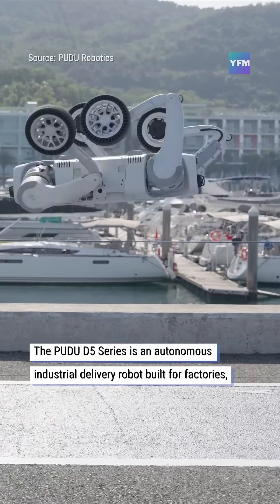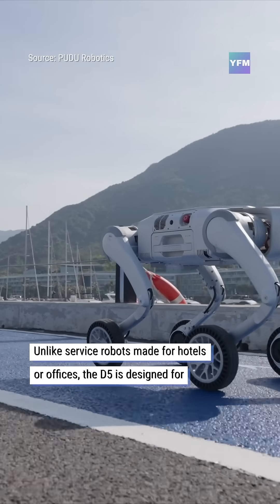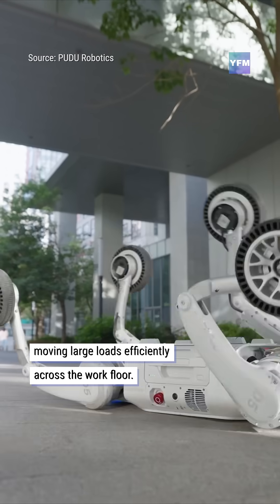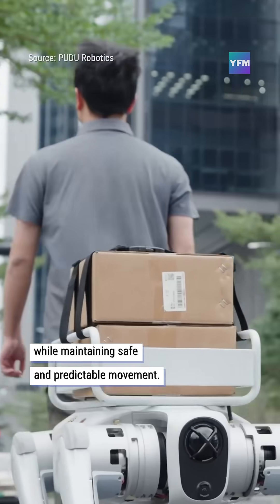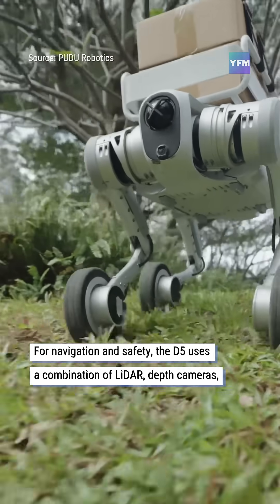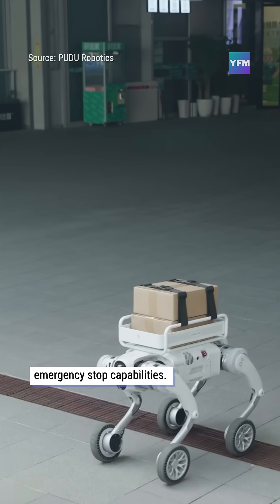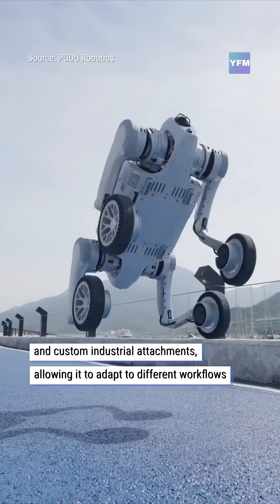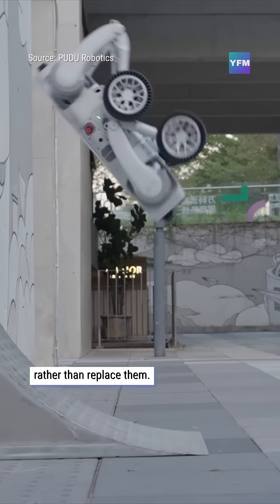This autonomous robot can flip and carry 600 lbs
This autonomous factory robot carries flips, carries 600 lbs, and runs for 10 hours